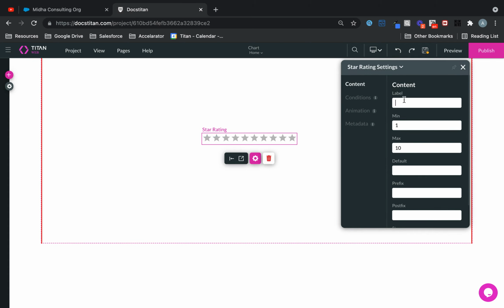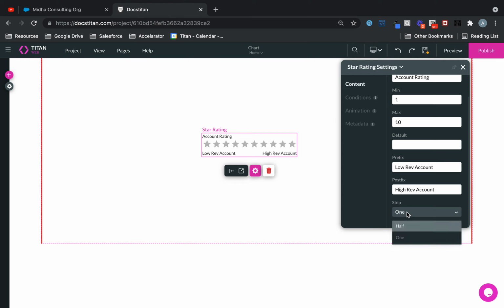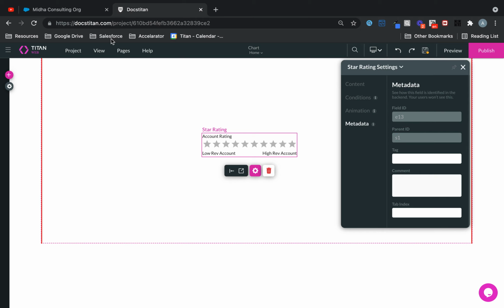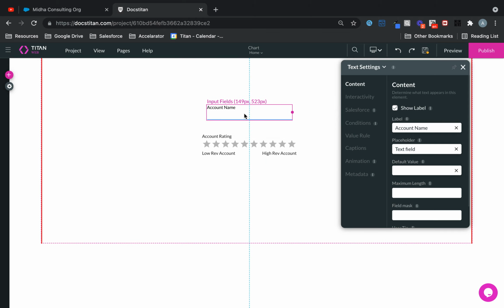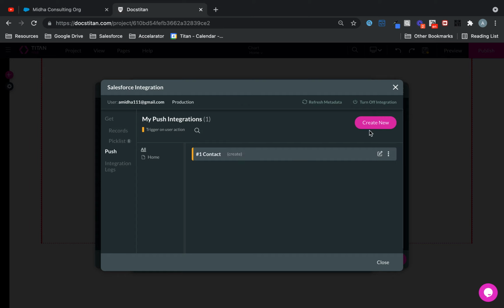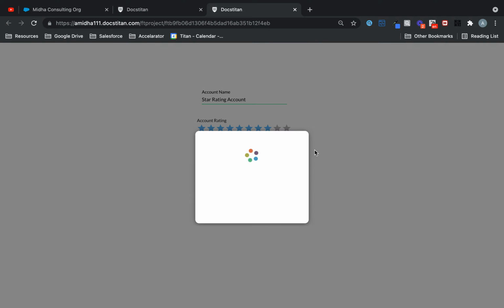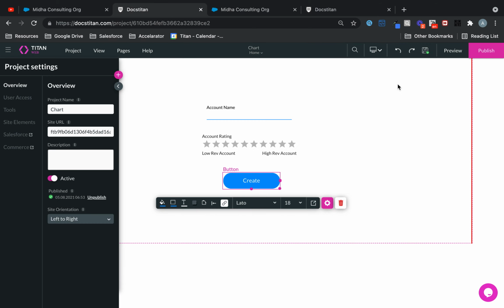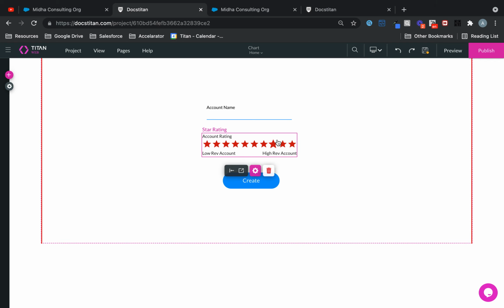Smart Surveys for Salesforce/ Create Star Rating Question Type in Titan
Use Titan Survey to easily create web or email surveys for Salesforce. In this video, check out how to create a star rating question type in Titan, using zero code, to learn more about the depth of our Salesforce integration.

In this video, learn how to set up a star rating question type in Titan Survey. Streamline your organization and speed up processes by using Titan Survey today.